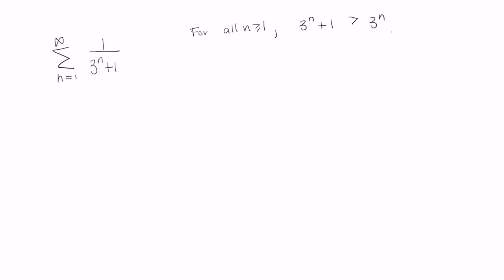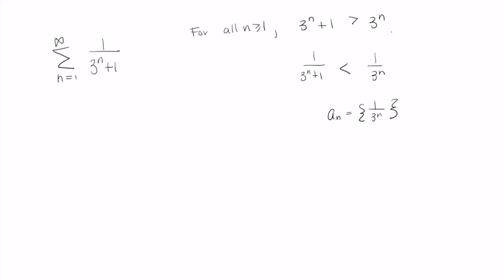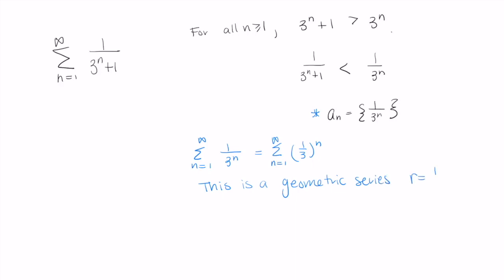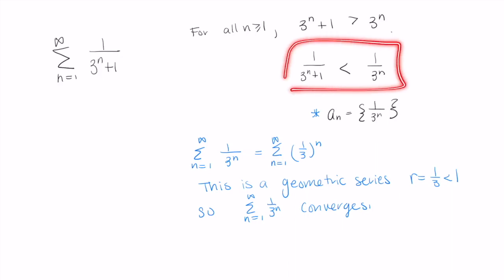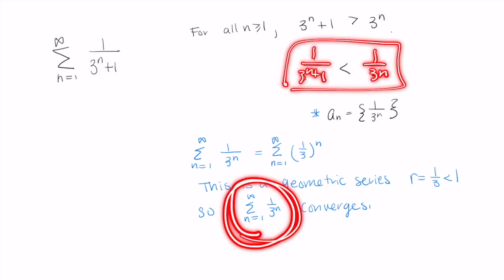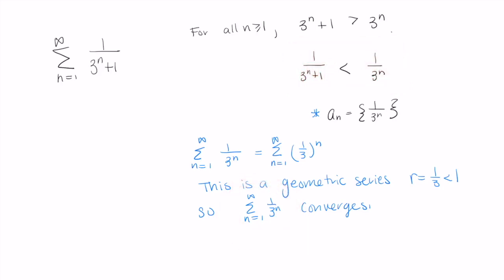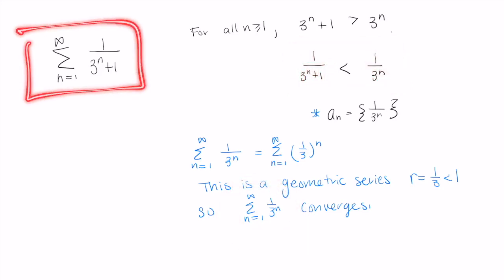The comparison test (1 of 3)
In this video, Professor Gonzalinajec demonstrates how to use the direct comparison test to determine whether an infinite series diverges or converges.